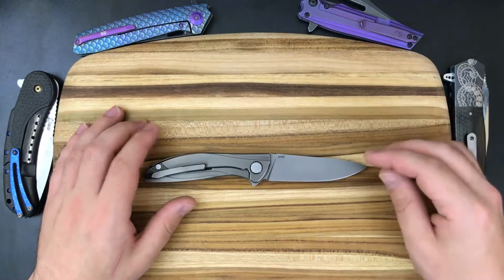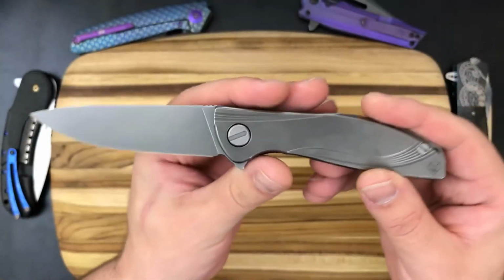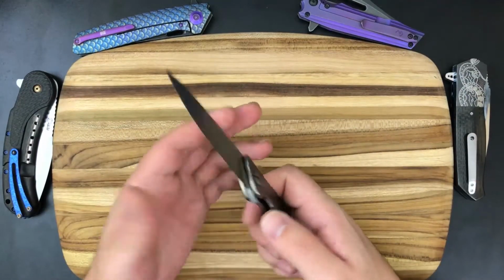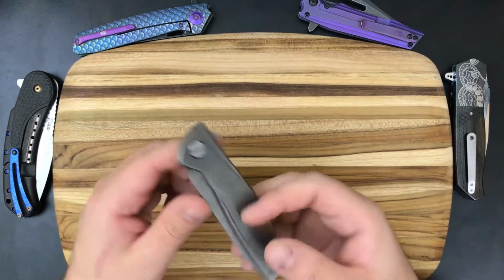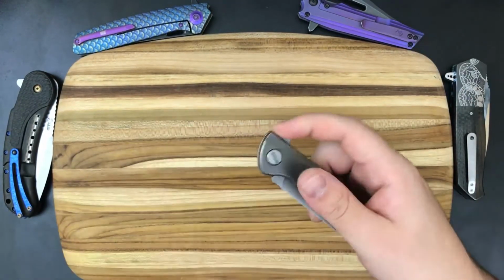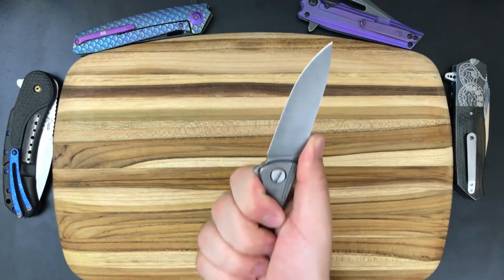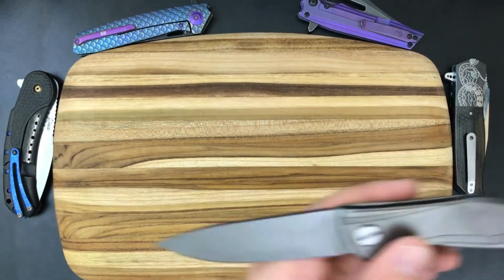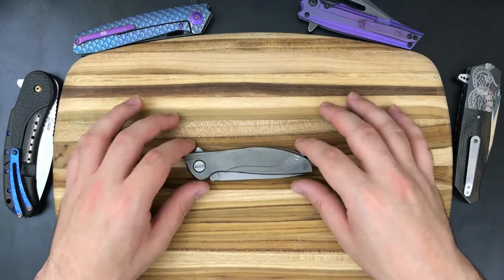Shirogorov Neon - Lovely Loaners